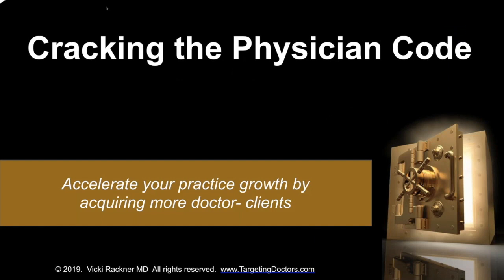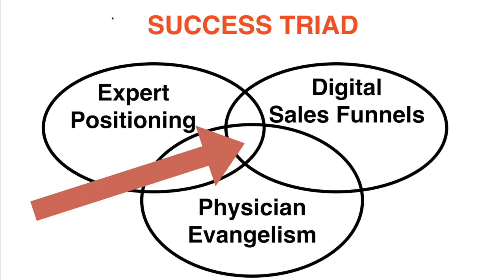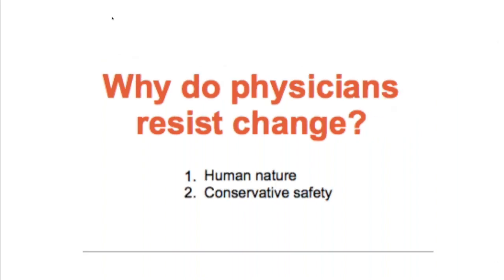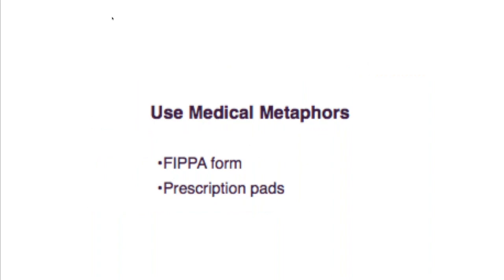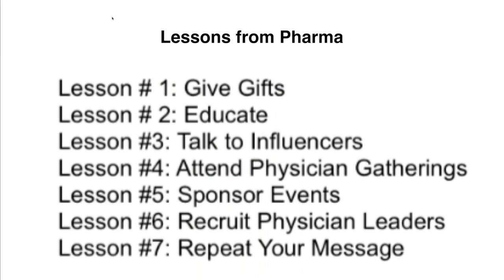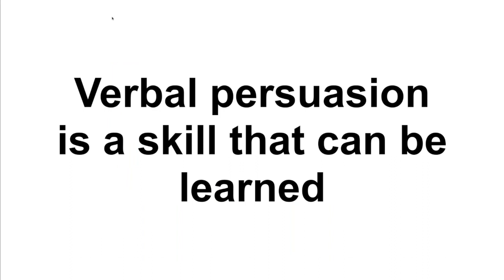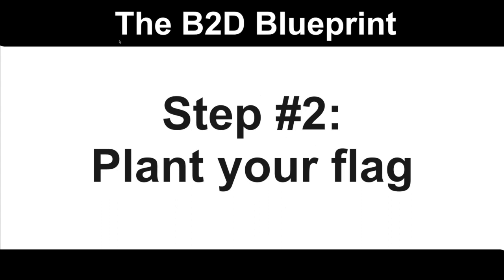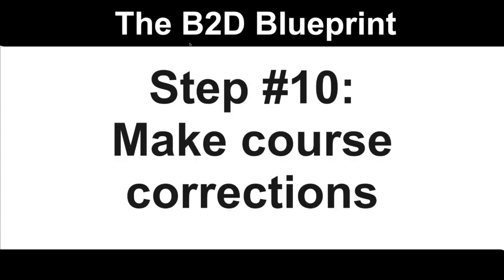How to Sell to Doctors: An Overview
Would you like to sell your products and services to doctors?  In this video, Dr. Vicki Rackner, Founder of Targeting Doctors, shares an overview.  This is the final module of the Cracking the Physician Code course.